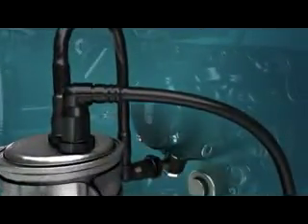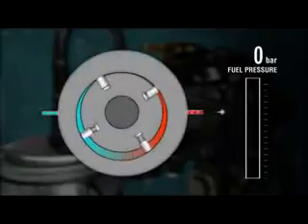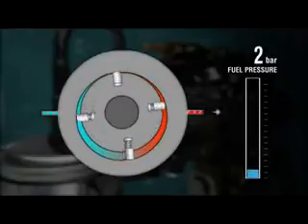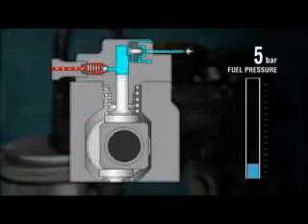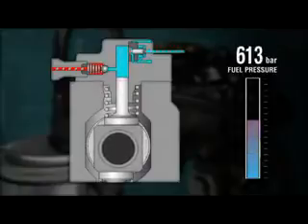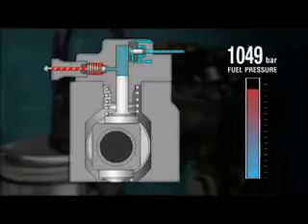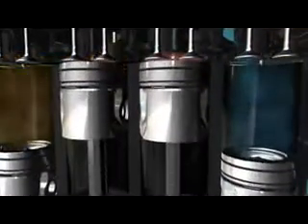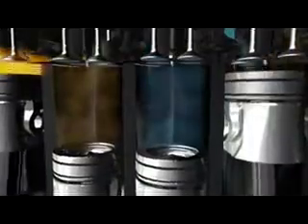YouTube JCB Fuel systems Dieselmax animation